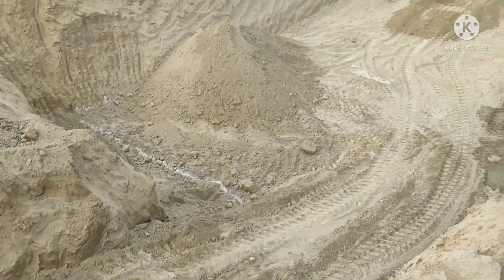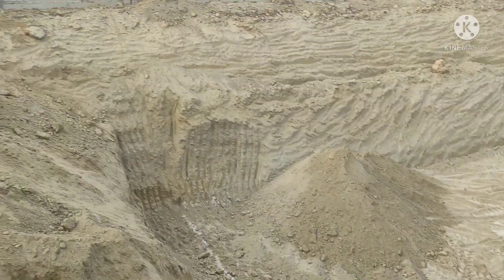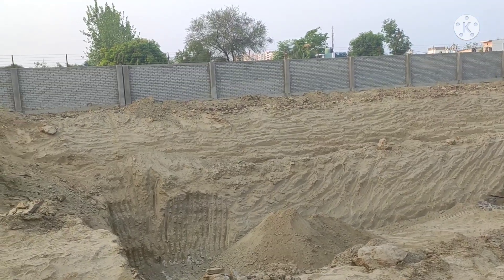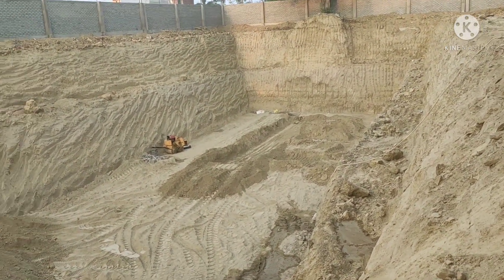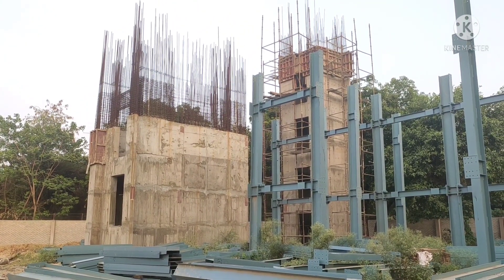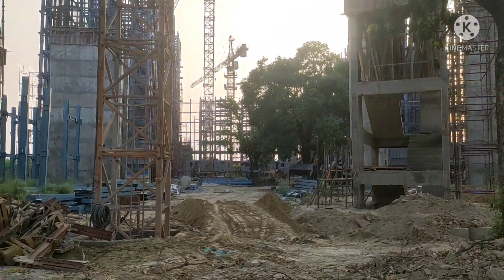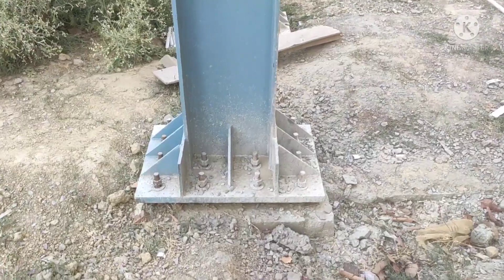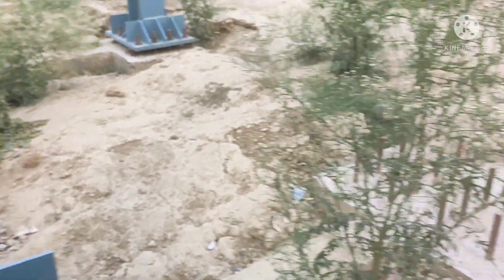Sewage Treatment Plant Details Light House Project Lucknow India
All About Light House Project Lucknow India